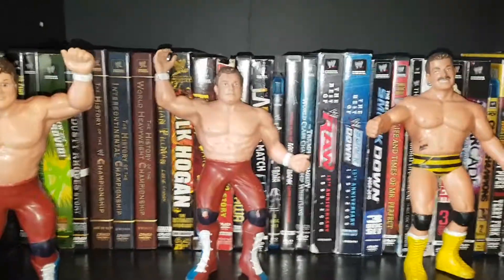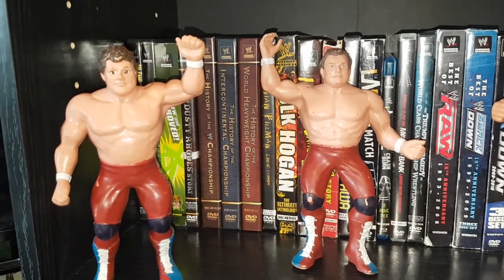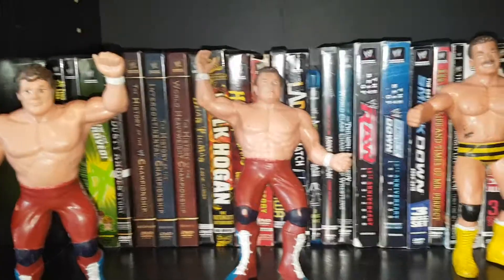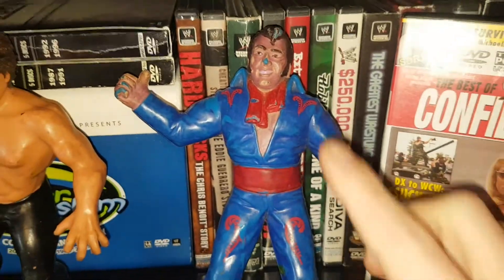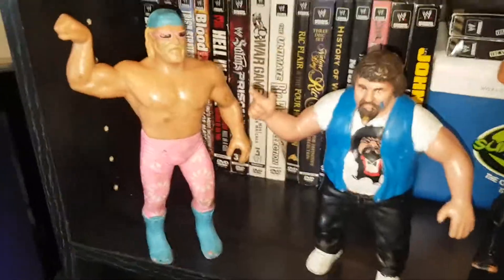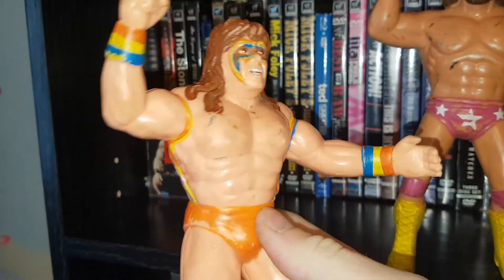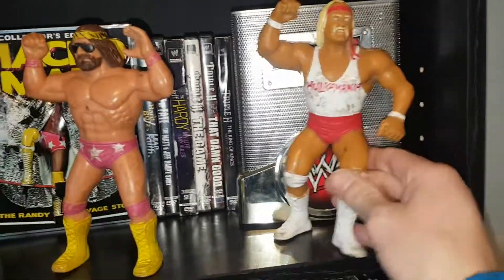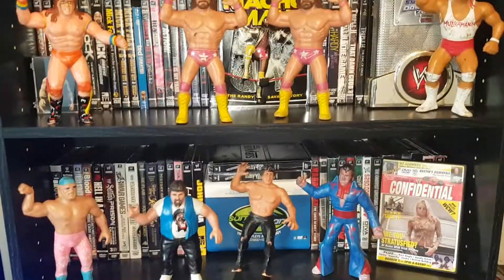WWE LJN Figure Collection - Old school figures